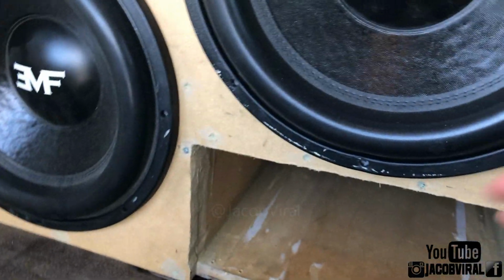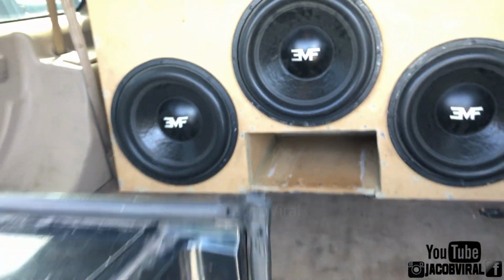FORD EXCURSION 3 15S BUILD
BIG 3 15" Subwoofer Box Build in this Excursion Build Giving you a demo and walkaroud. Checkout the Crazy Lows Subwoofer Flex!

Cody's Build is unfinished but managed to a get a demo and walk around for you to enjoy with a temporary setup. Box was unfinished and modified as discussed in the video so don't judge and just enjoy the demo.

Taramps MD8000 Taramps MD8K
3 EMF Banhammer 15s
Stock Electrical
Big 3 Complete
Box Tuned to 32hz
9 Band Equalizer
Temporary Box
Ford Excursion
Excursion Car Audio Build
EMF Audio
Taramps Car Audio
Show: SPL Showdown 2019